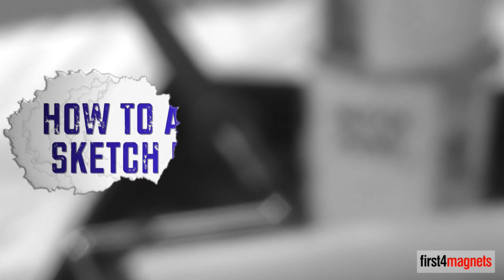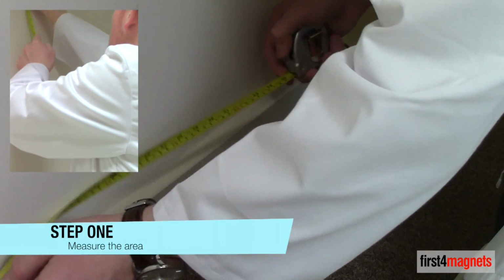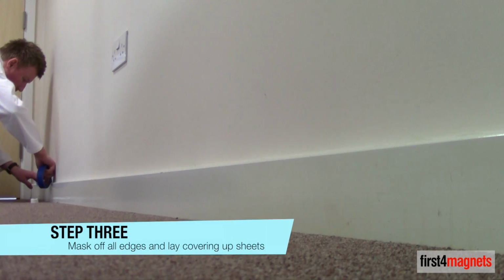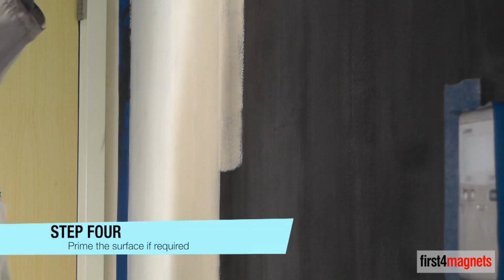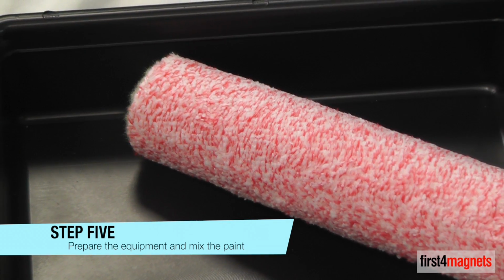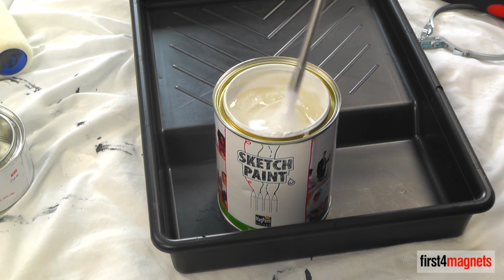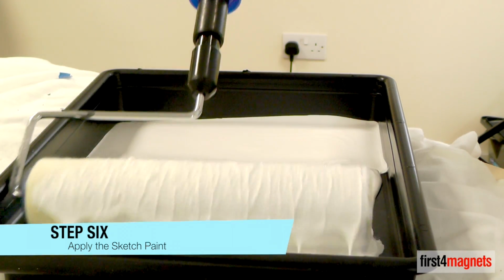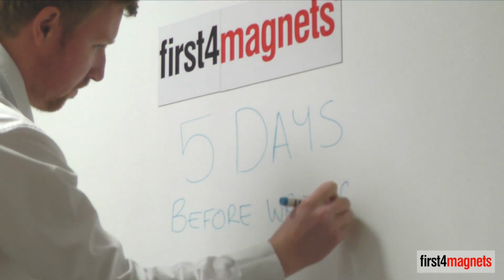How to apply Sketch (whiteboard) Paint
With Sketch Paint you can turn almost any surface into a dry-wipe surface that you can write on. Watch this video to see how easy it is to create an entire whiteboard wall. A great addition at home, in the office or in the classroom.

Sketch Paint is a one-coat, two-part paint, that once dry creates a writeable surface. It can be used on top of Magnet Paint to create a truly interactive surface. For more advice on the best magnets, contact our customer care team today on 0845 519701.